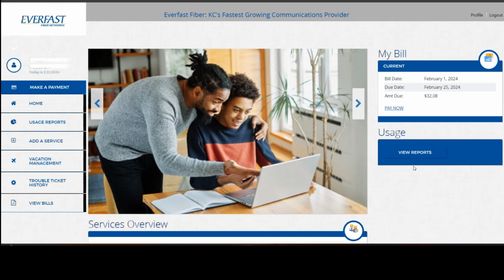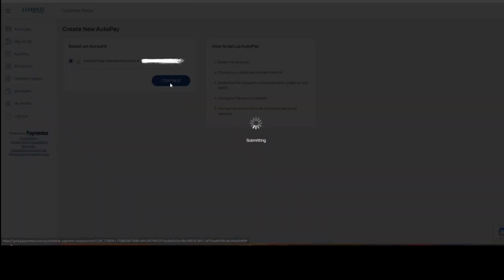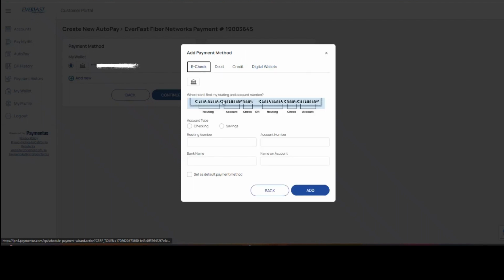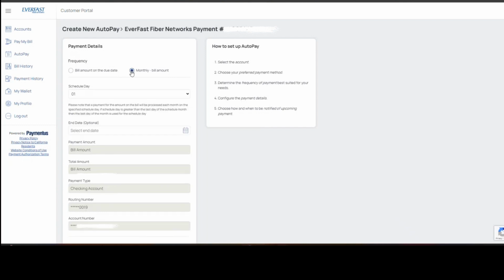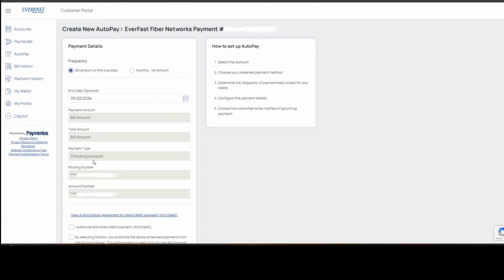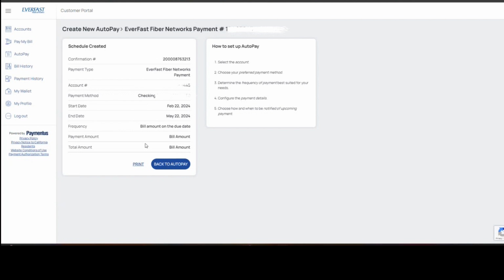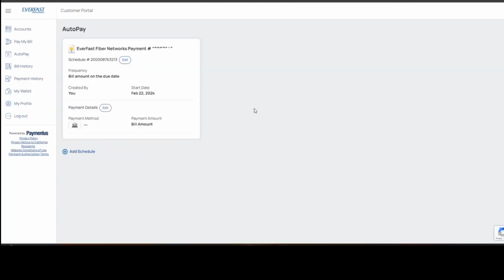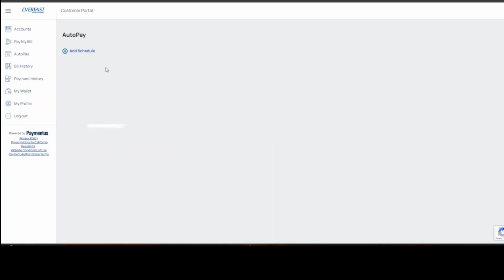Web Self Care How to Setup Auto Pay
How to setup Auto Pay within Everfast Web Self Care.